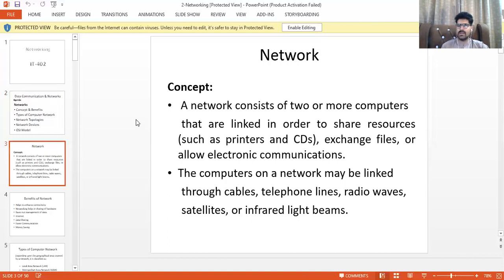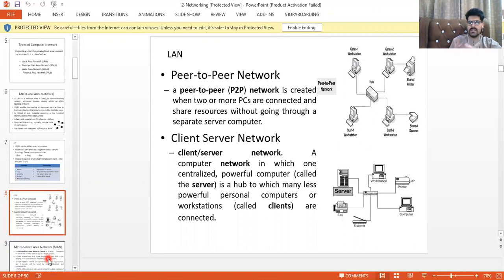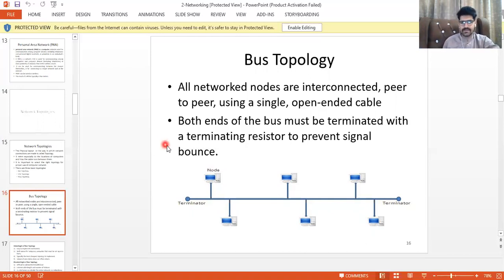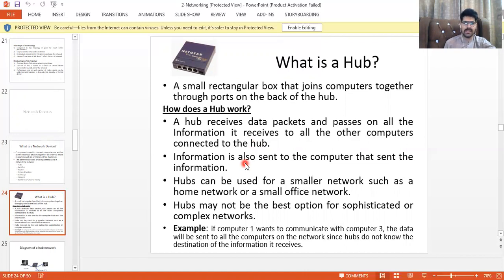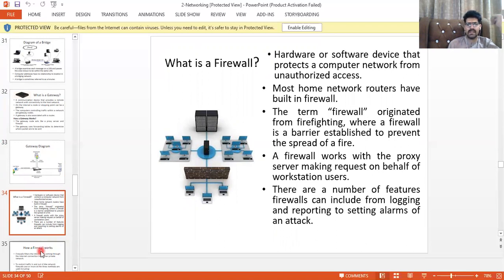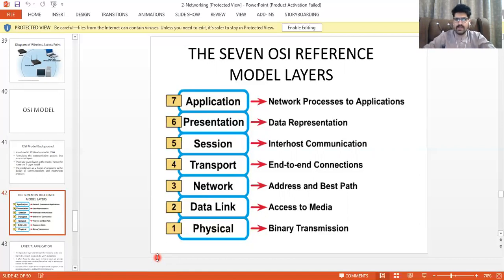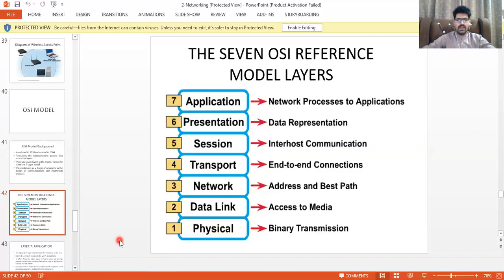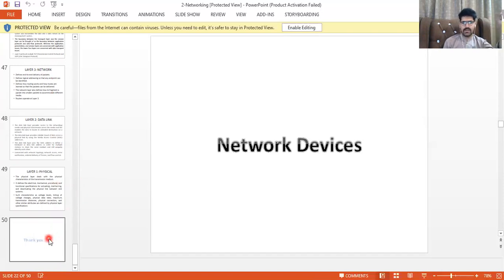Networks |Types of Computer Network| Network Topologies |Network Devices |OSI Model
Networks
Concept & Benefits
Types of Computer Network
Network Topologies
Network Devices
OSI Model